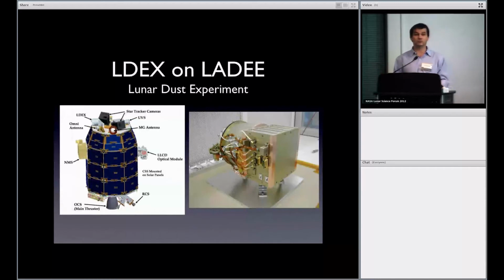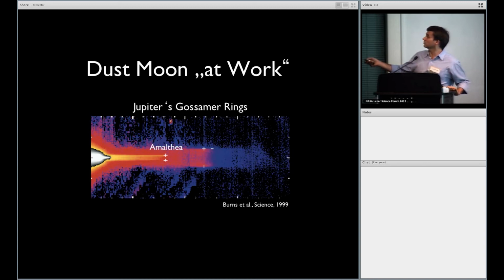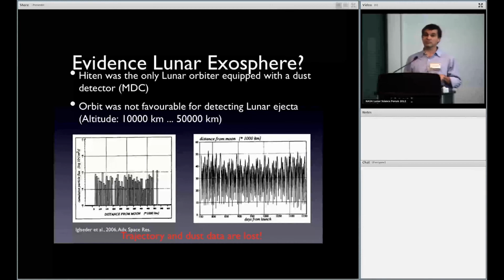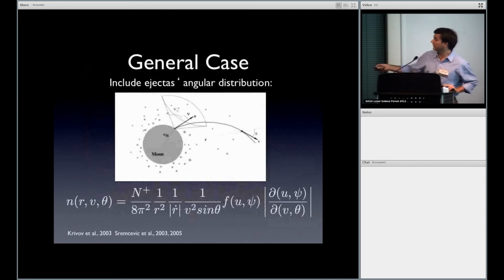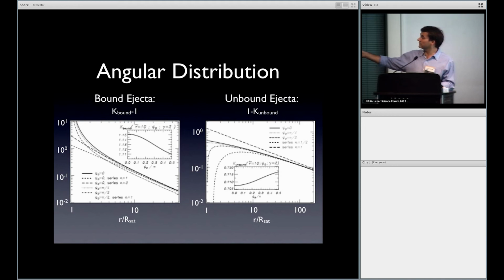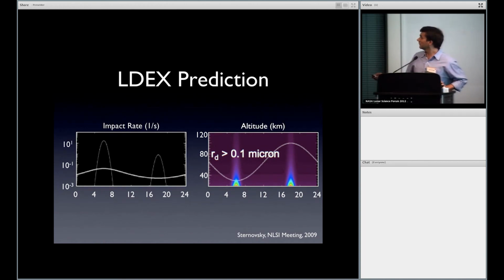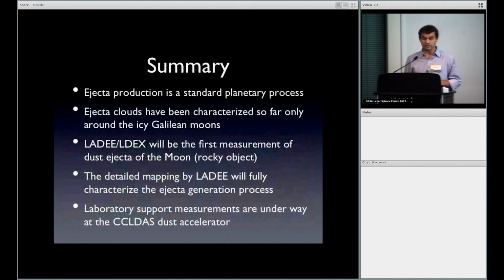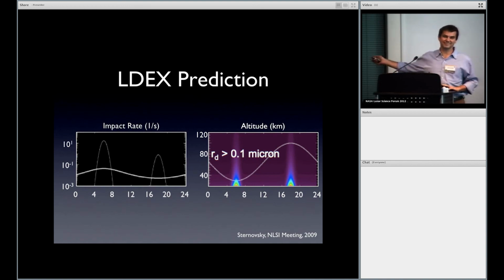NASA Lunar Science Forum 2012: Sascha Kempf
The lunar dust cloud
Sascha Kempf